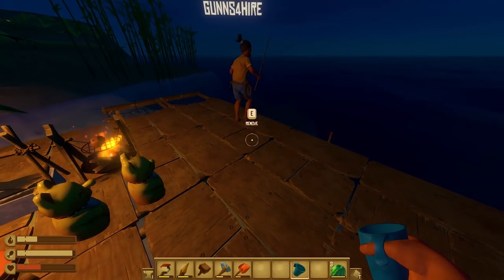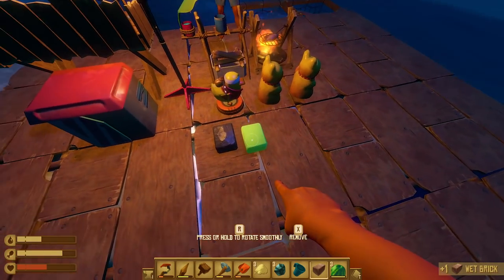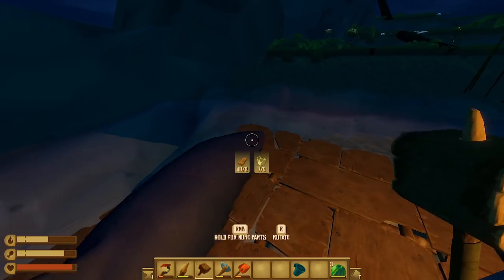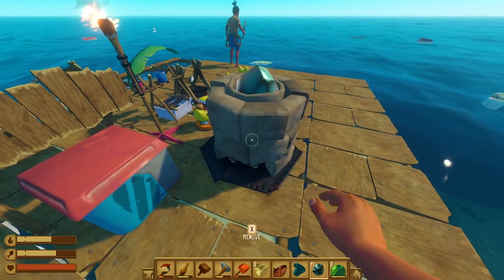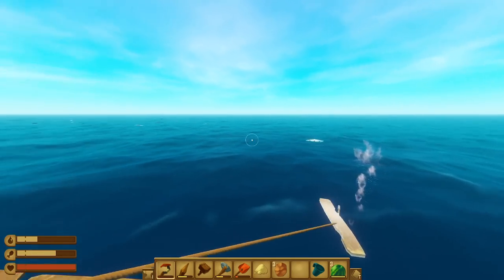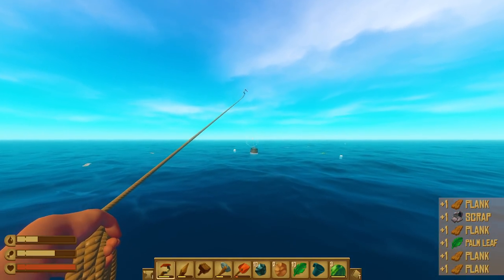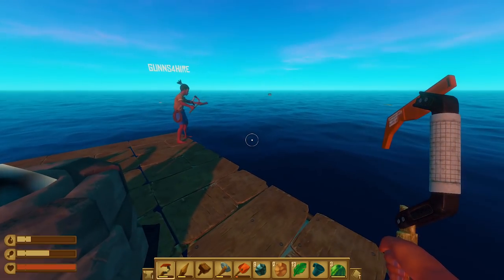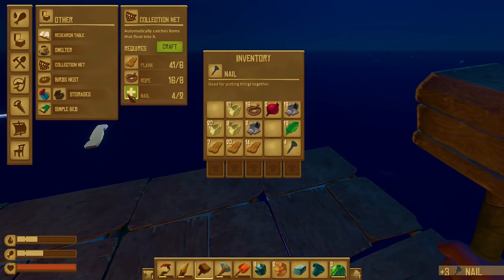OUR TASTY LITTLE BOAT - Raft: The First Chapter (Ep.3)